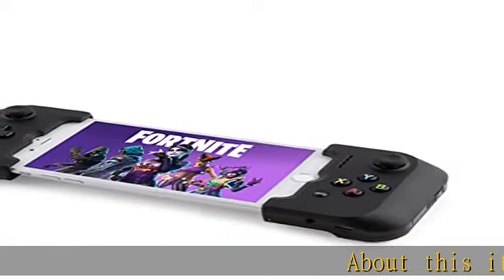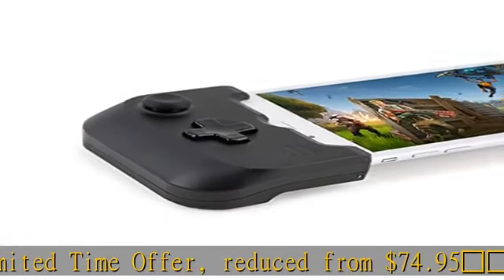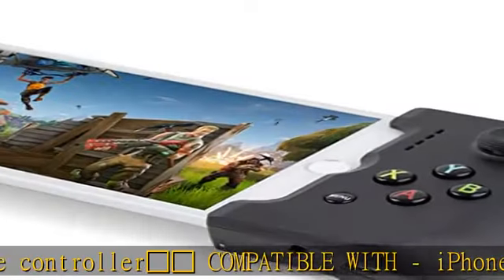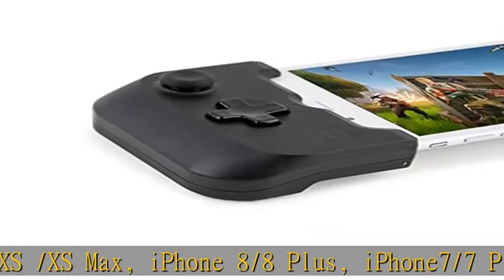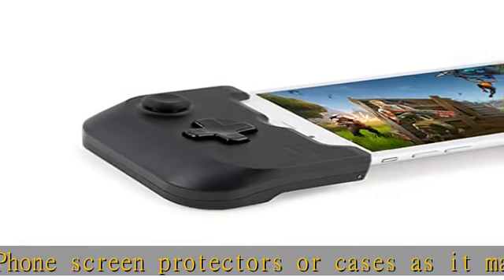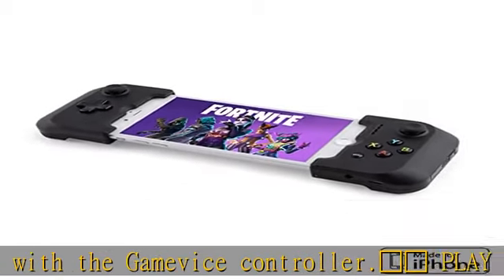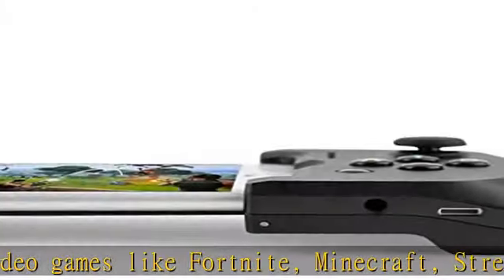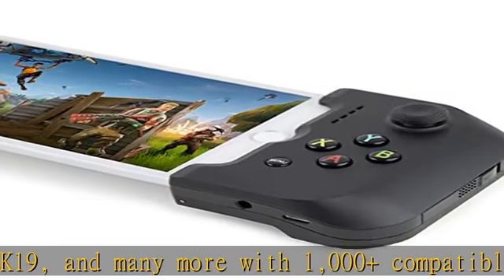Gamevice Controller - Gamepad Game Controller for iPhone X/XS/XS Max/8/7/6 & Plus [Apple MFi Certif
Gamevice Controller - Gamepad Game Controller for iPhone X/XS/XS Max/8/7/6 & Plus [Apple MFi Certified, iOS] - 1000+ Compatible Video Games (GV157A)